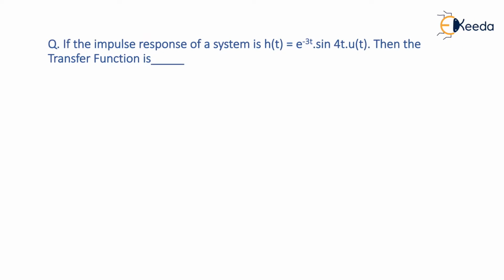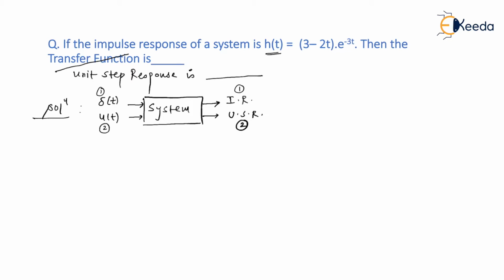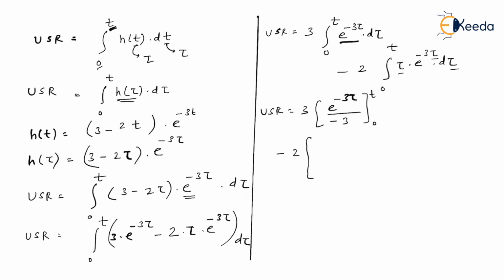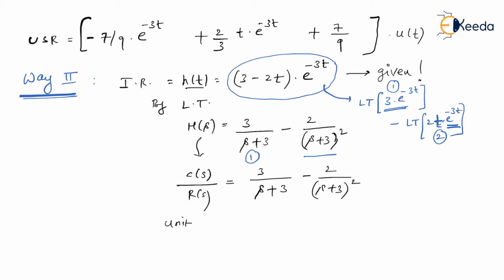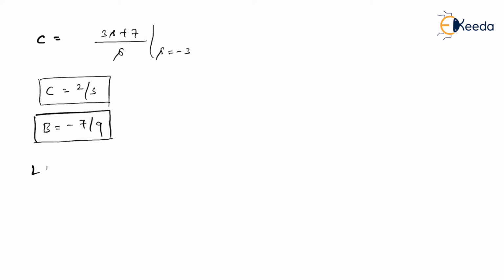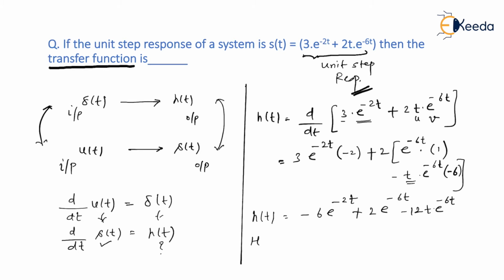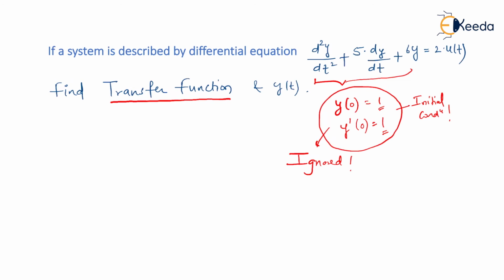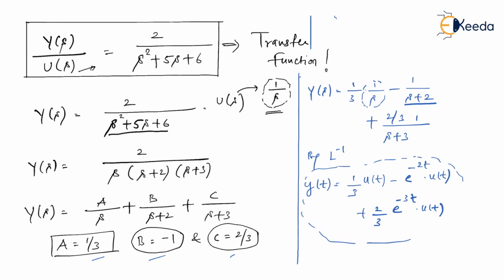Solving Complex Transfer Function Problems In Control Systems | GATE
In this tutorial, dive into mastering complex transfer function problems within control systems, ideal for GATE exam preparation. Discover step-by-step methods and problem-solving strategies that demystify intricate transfer function challenges. Explore diverse examples, unraveling the intricacies of control systems with clarity. Whether you're gearing up for GATE examinations or aiming to enhance your control systems understanding, this comprehensive guide equips you with the tools to conquer complex transfer function problems effectively. Join us to elevate your grasp on control systems theory and ace those challenging GATE questions effortlessly!

🔍 Topics Covered:

Understanding Transfer Functions
Solving GATE-Level Problems
Practical Applications in Control Systems

Happy Learning.